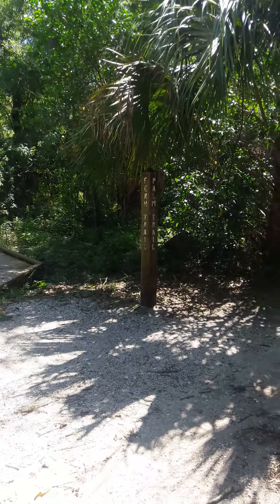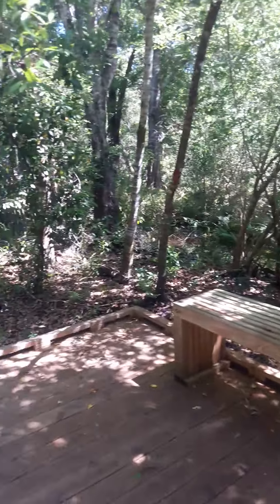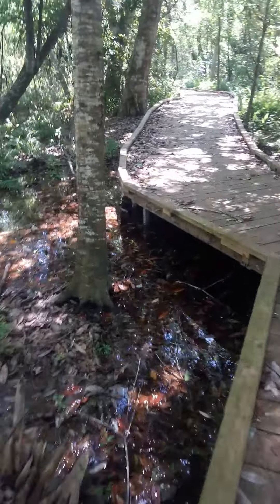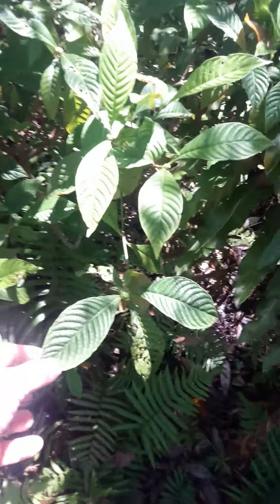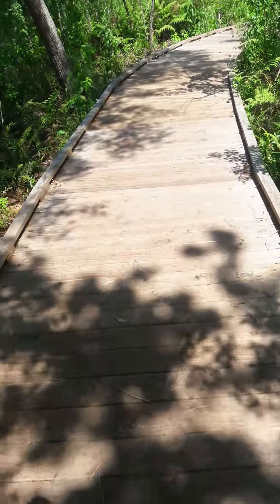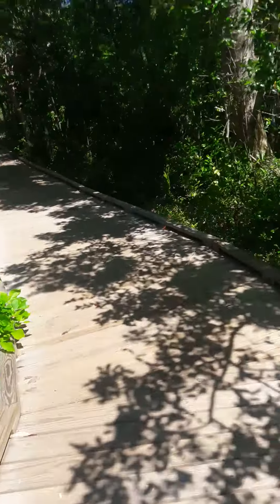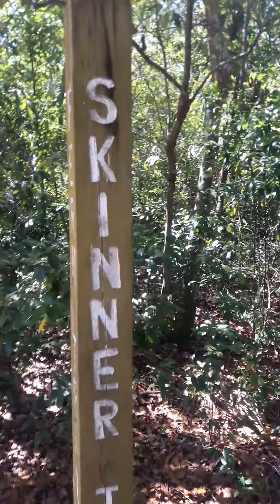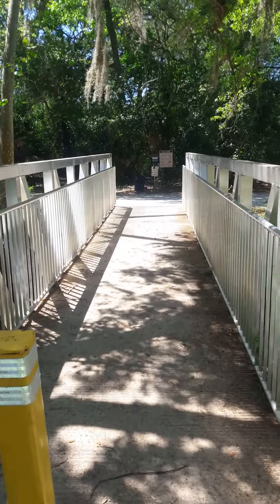Fern Trail Hammock Park